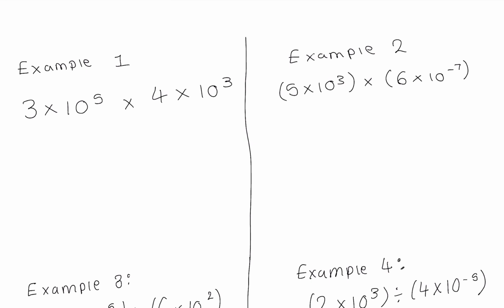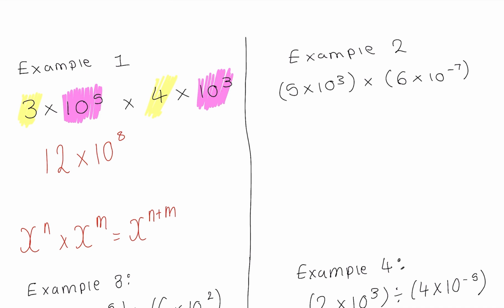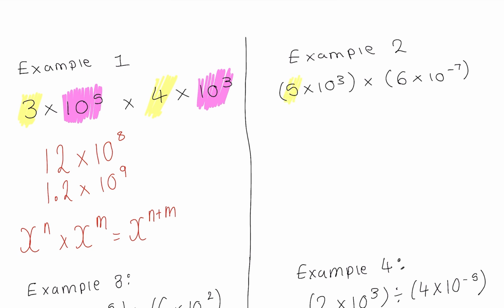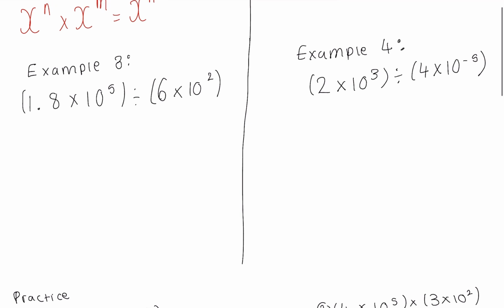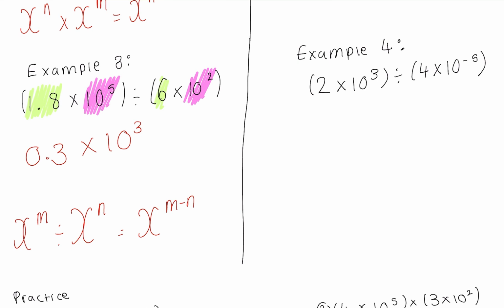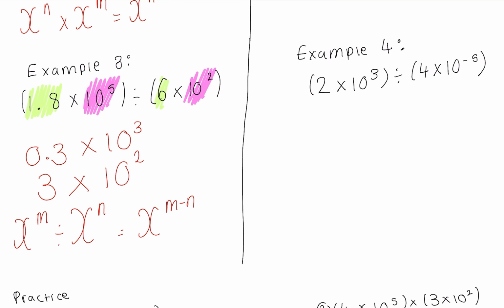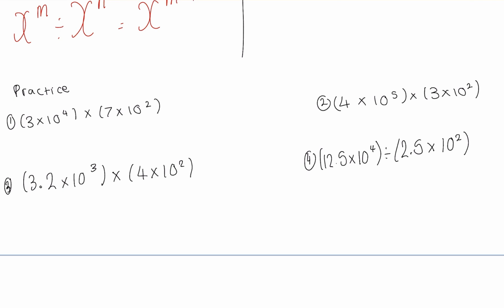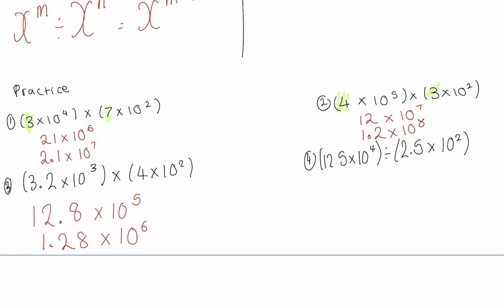Multiplying and Dividing in Standard form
This video expands on ideas looked at in the previous 2 videos focusing on how we multiply and divide in standard form.